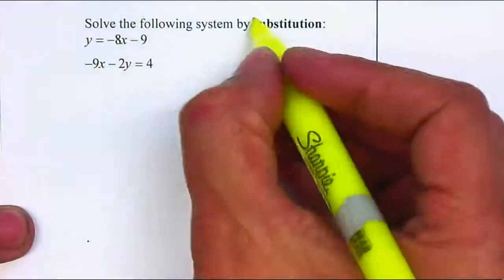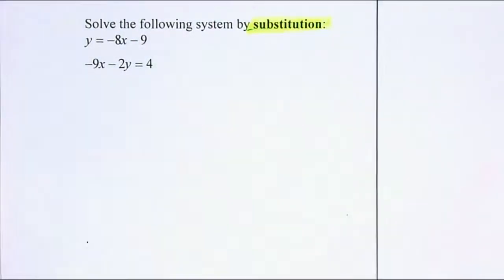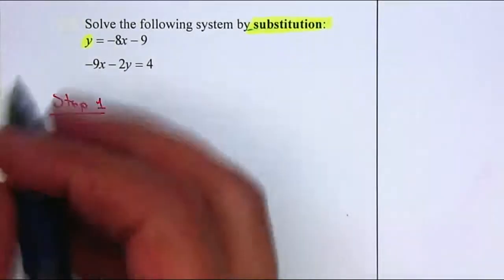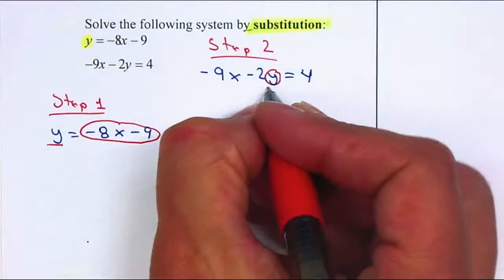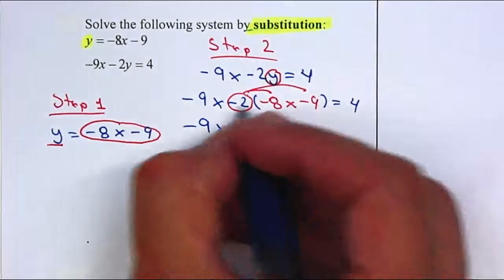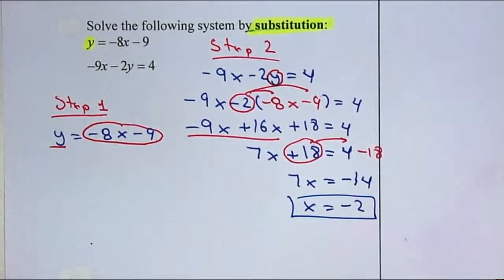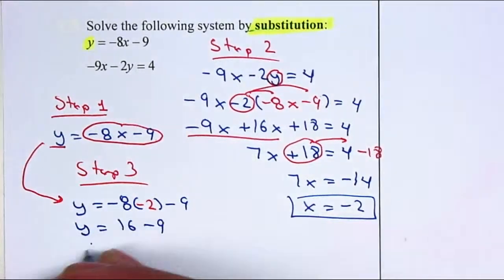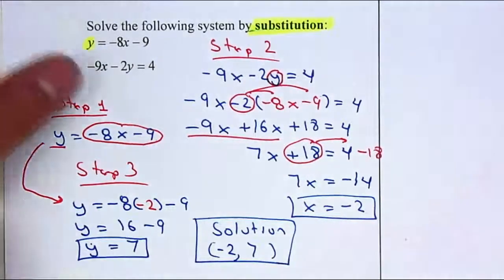Alg2 - Systems by Substitution EO (p6)